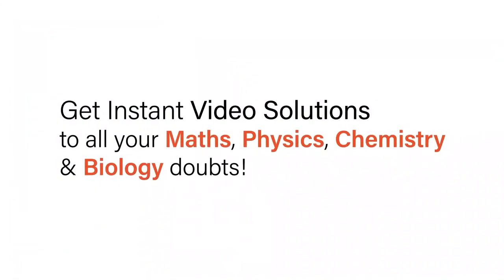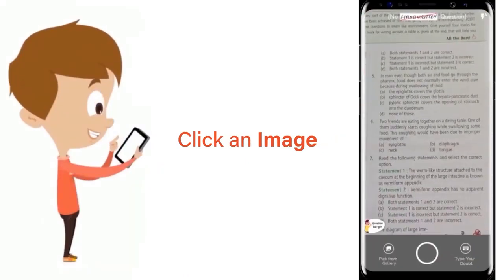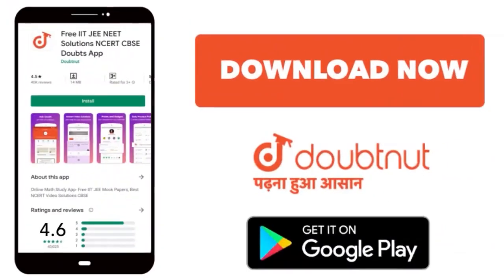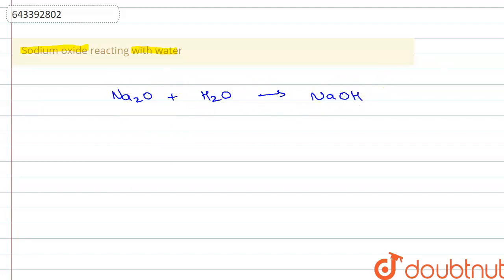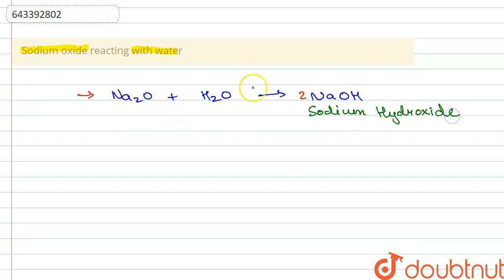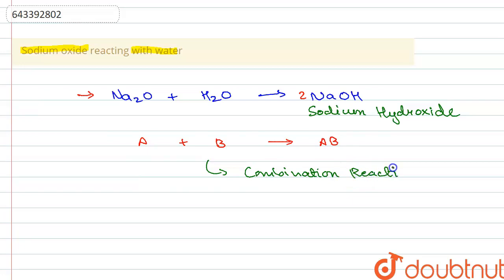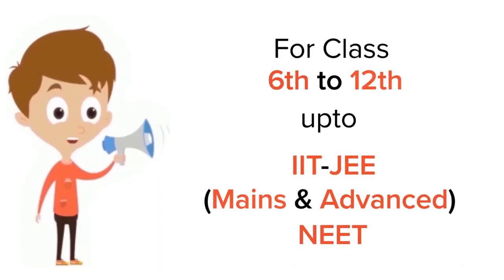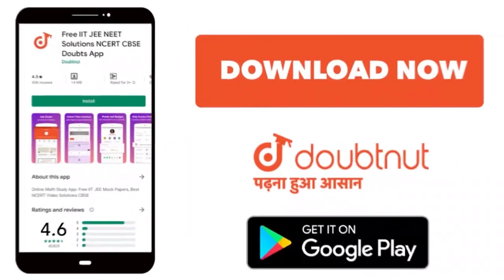Sodium oxide reacting with water | 8 | CHEMISTRY | ICSE | Doubtnut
Sodium oxide reacting with water
Class: 8
Subject: CHEMISTRY
Chapter: WATER
Board:ICSE

👉 Have Any Query? Ask Us.